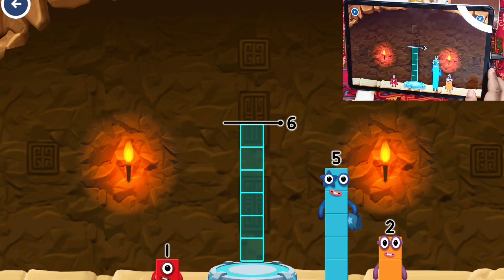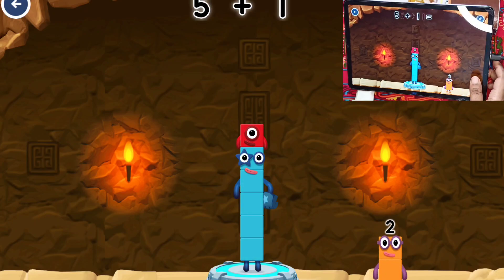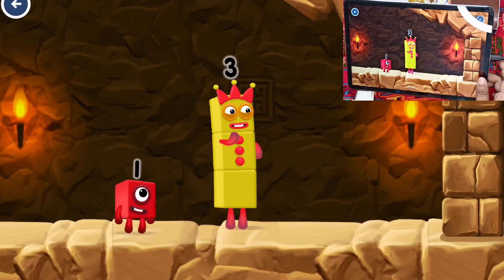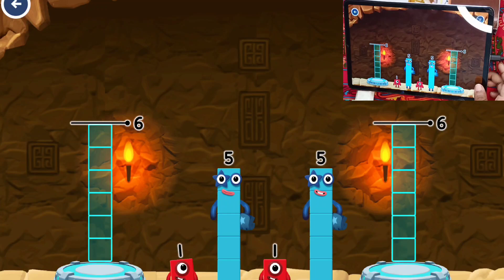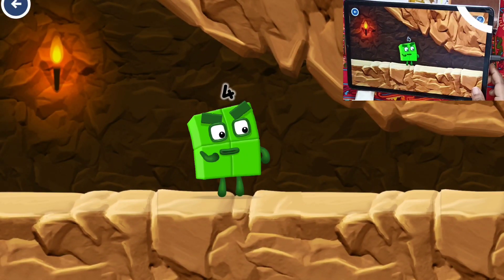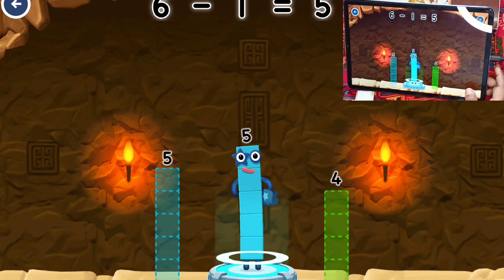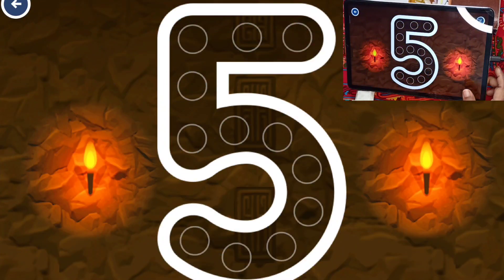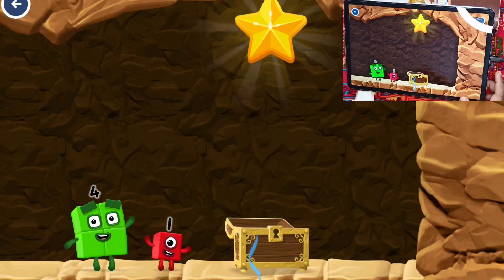Numberblocks Learning Academy #29 - Numberblocks 2,5,6 - Numberblocks Magic Run -Numberblocks Games